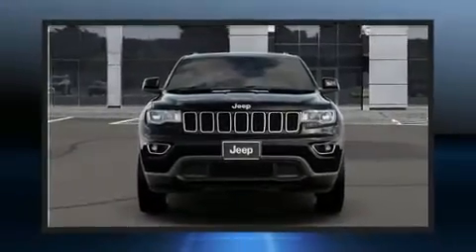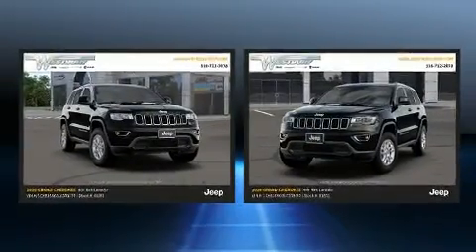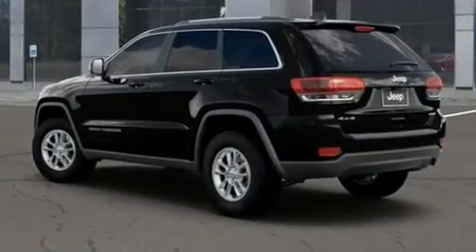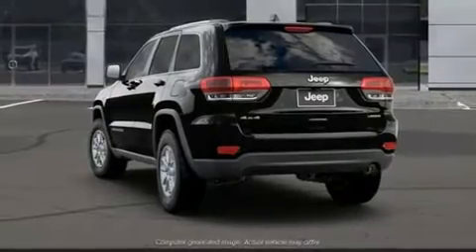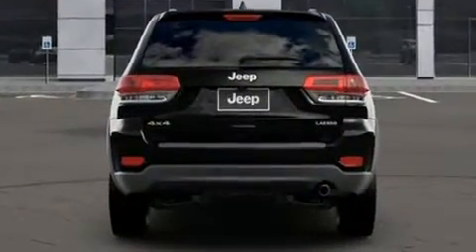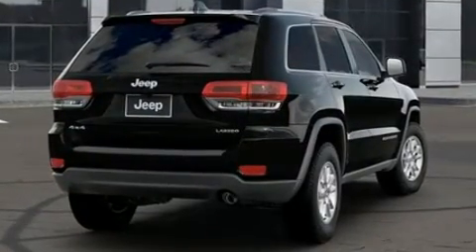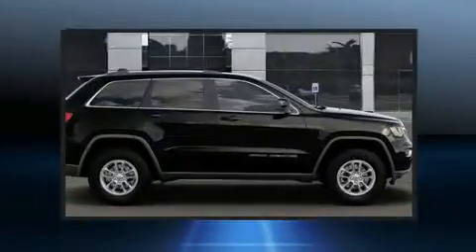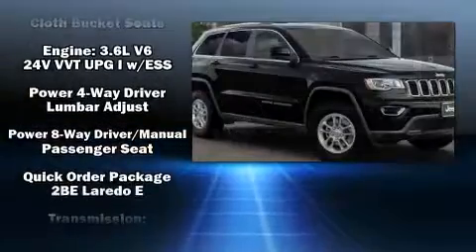2020 Jeep Grand Cherokee LAREDO E 4X4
Introducing the 2020 Jeep Grand Cherokee. It features four-wheel drive capabilities, a durable automatic transmission, and a refined 6 cylinder engine. Jeep prioritized comfort and style by including: front and rear reading lights, a tachometer, heated door mirrors, power windows, an overhead console, a roof rack, and a split folding rear seat. Jeep ensures the safety and security of its passengers with equipment such as: dual front impact airbags, head curtain airbags, traction control, anti-whiplash front head restraints, ignition disabling, and 4 wheel disc brakes with ABS. Brake assist technology provides extra pressure when applying the brakes. Our knowledgeable sales staff is available to answer any questions that you might have. They'll work with you to find the right vehicle at a price you can afford.